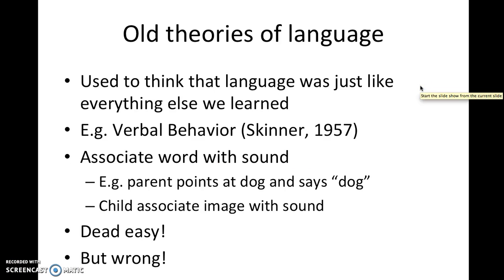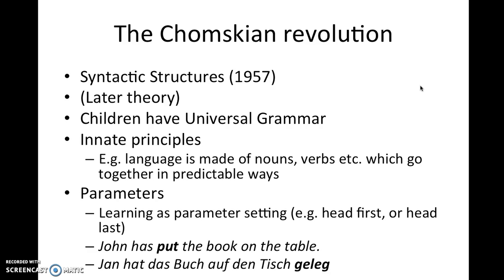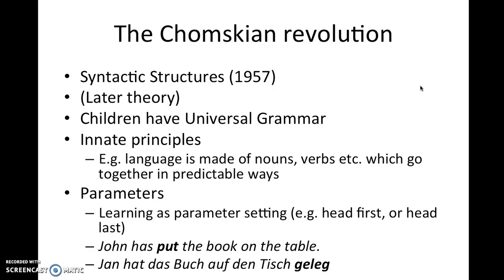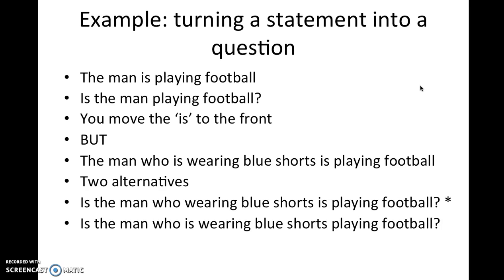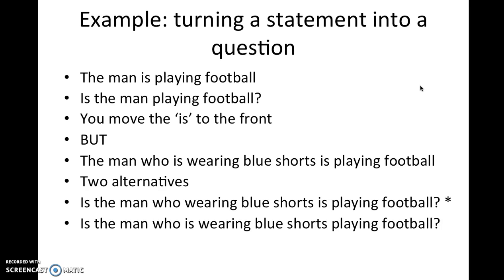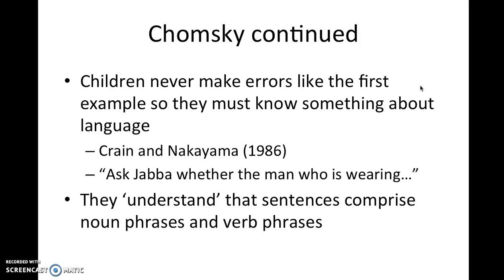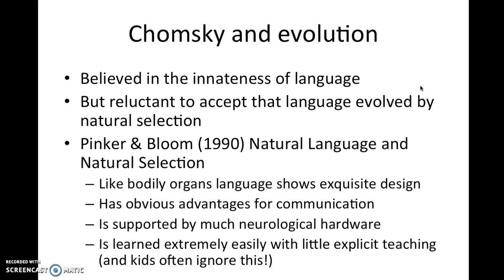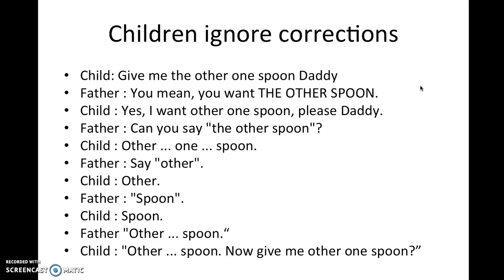Theories of language learning